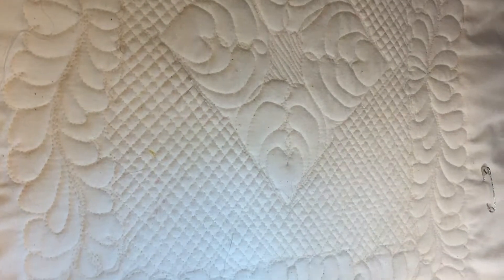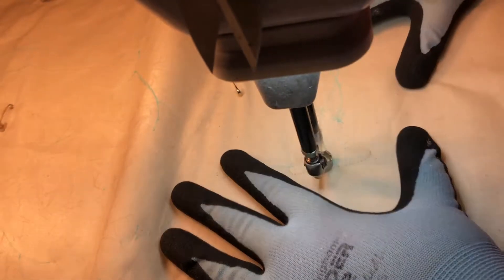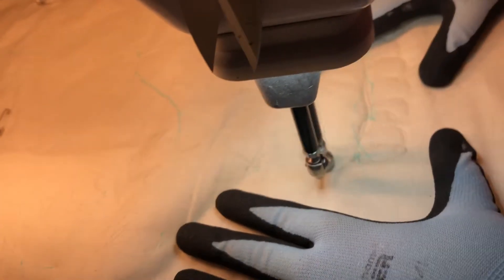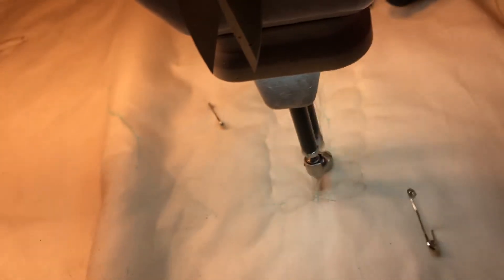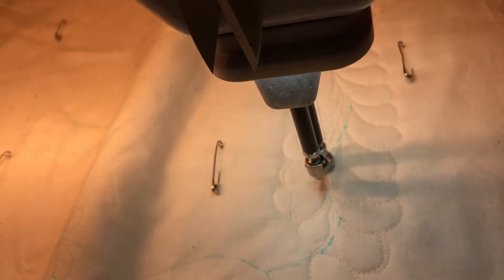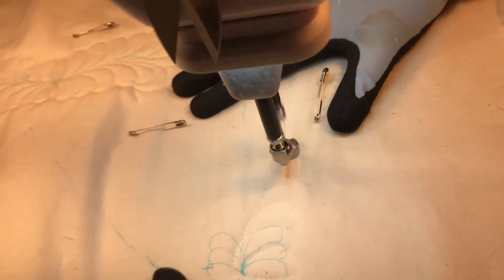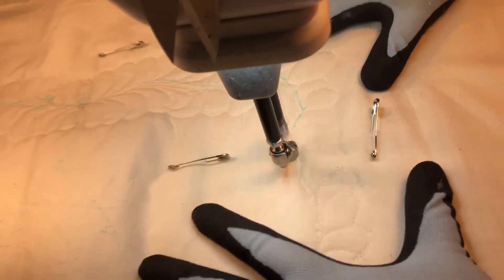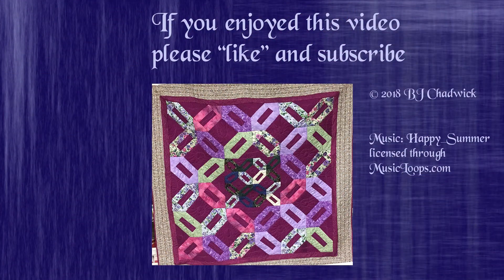Whole Cloth 1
Demonstration of Free Motion Quilting a small whole cloth quilt.  The first of 3 videos.

Interested in world languages, please check out the Languages Out Loud channel